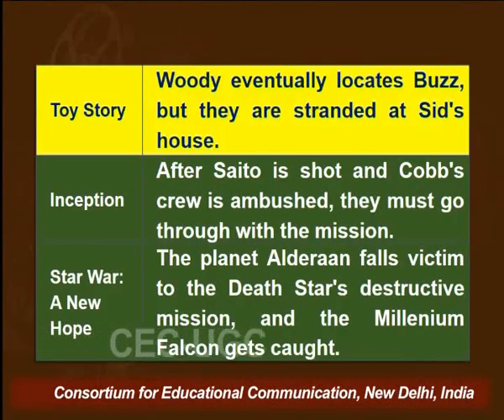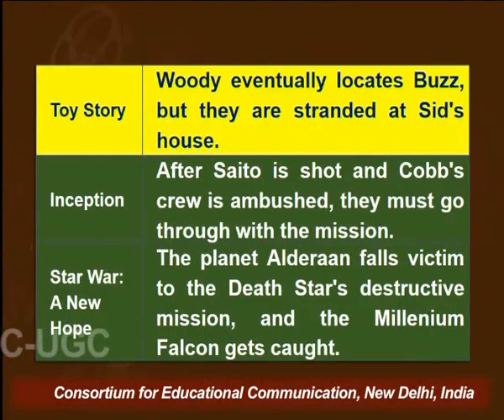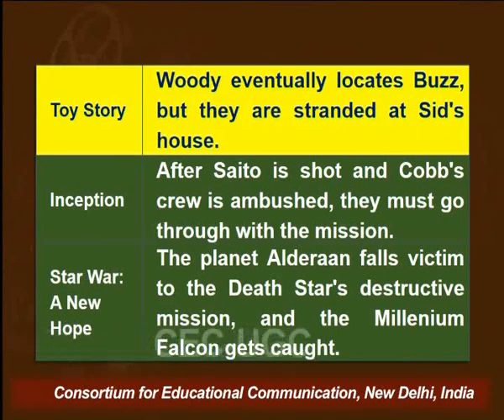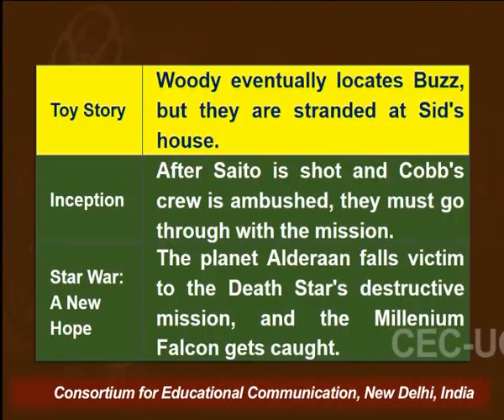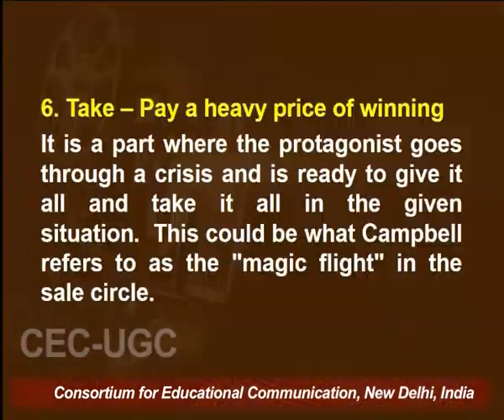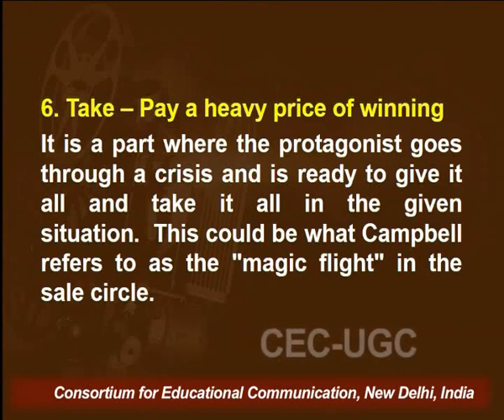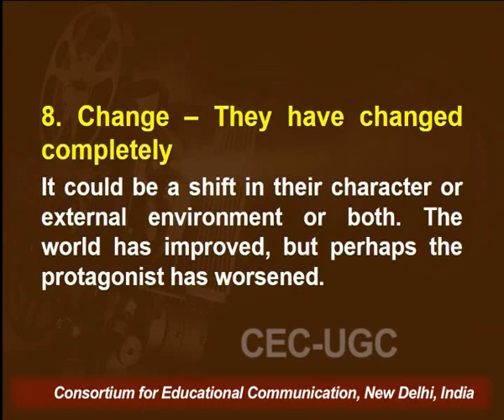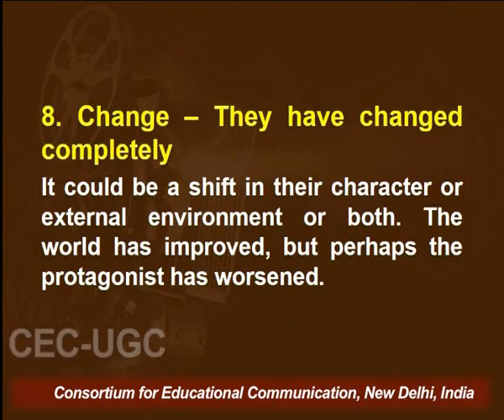Story Formats (Part - VIII)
This Lecture talks about Story Formats (Part - VIII).